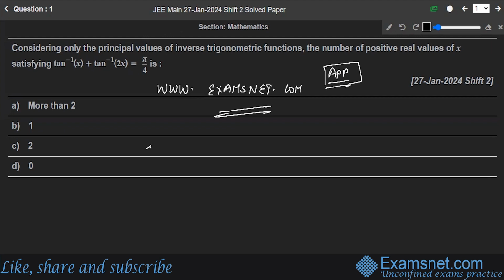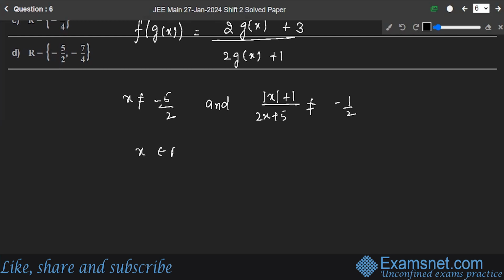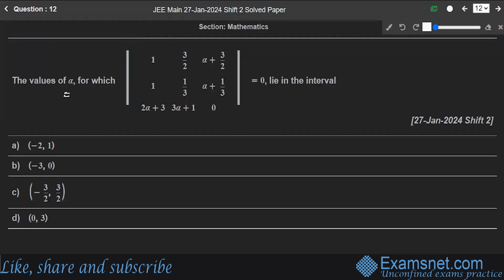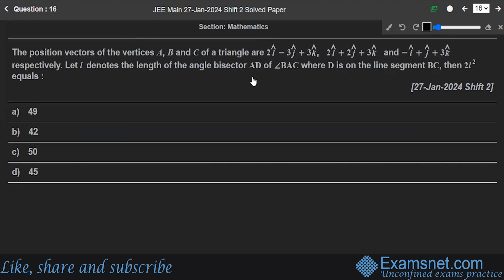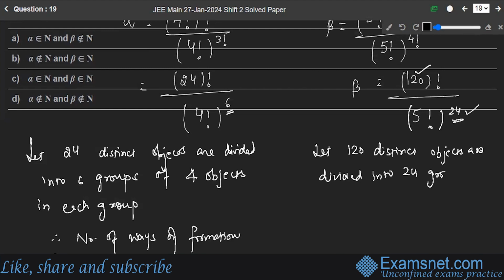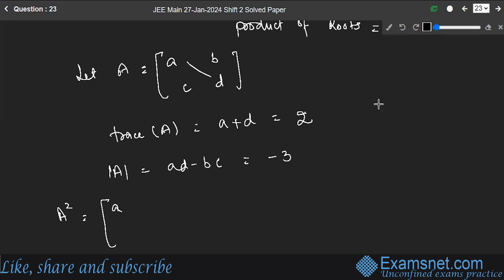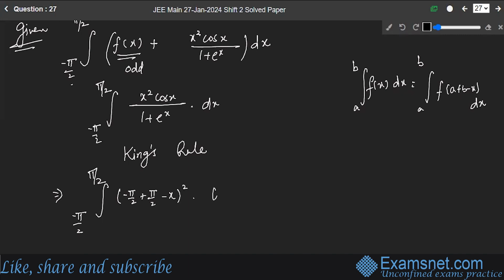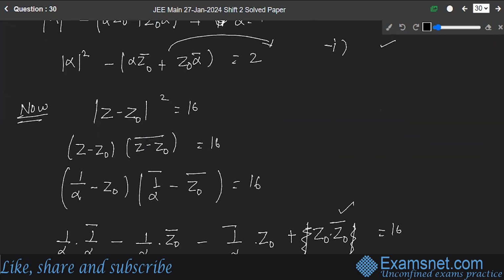JEE Main 27 Jan 2024 Shift 2 Math paper clear solution explanations for questions 1 to 30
➤ *Jump to Questions* :

00:00:00 - Intro